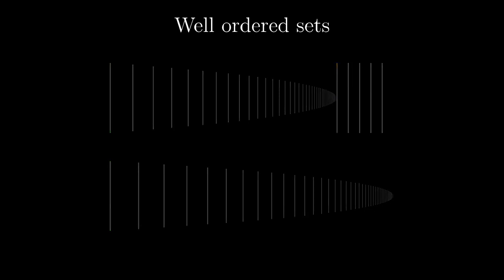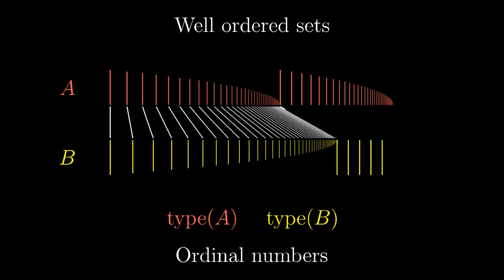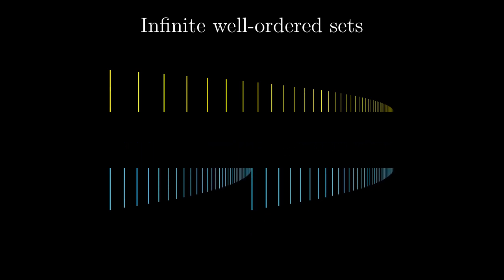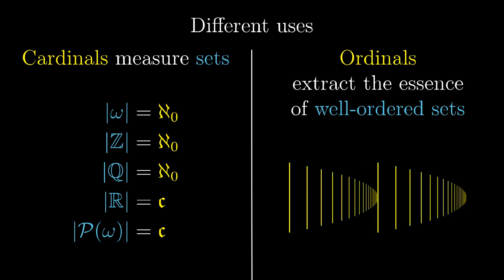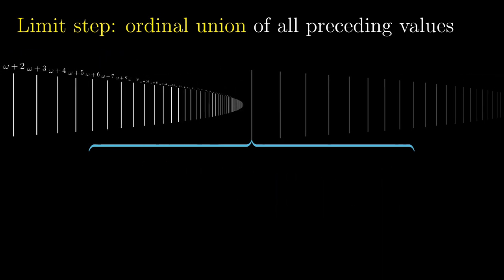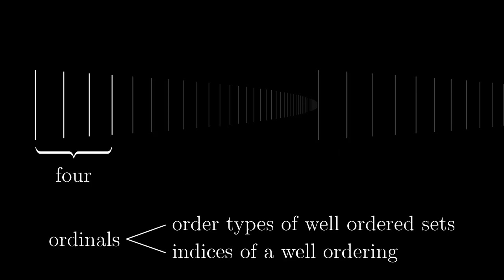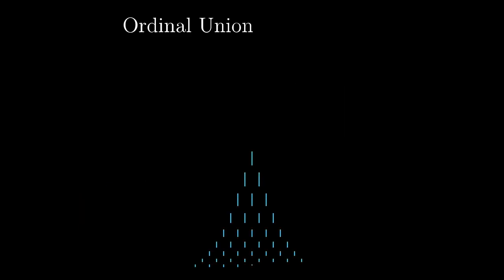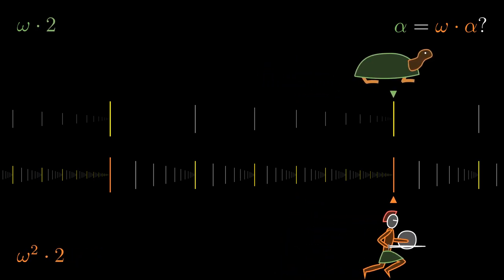Ordinal Numbers, 5 Essence of Set Theory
Comparison of ordinal numbers and their two roles: types of well ordered sets, and indices of their elements.